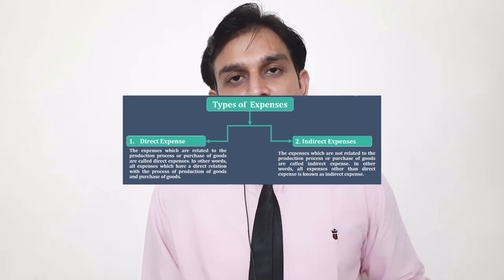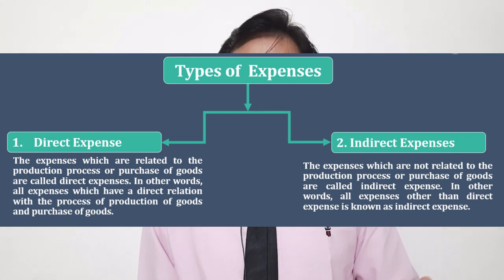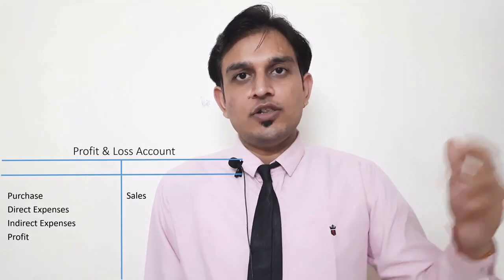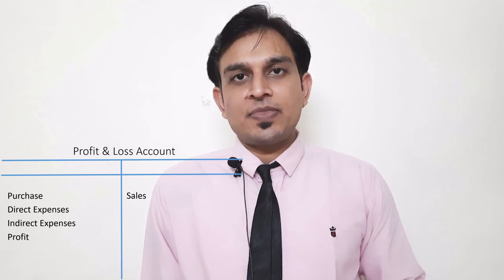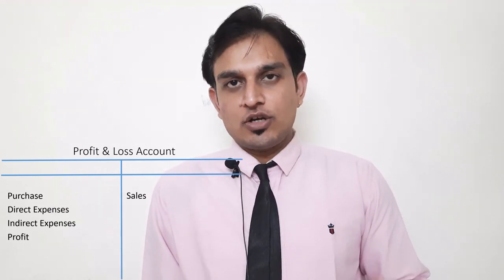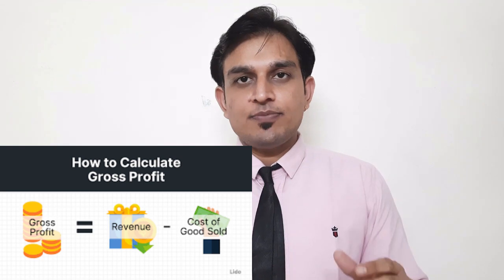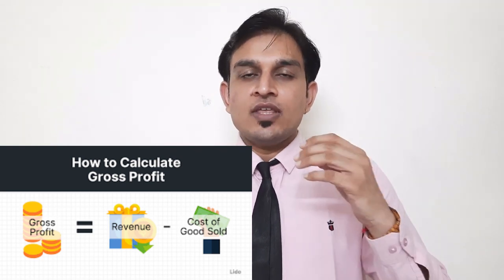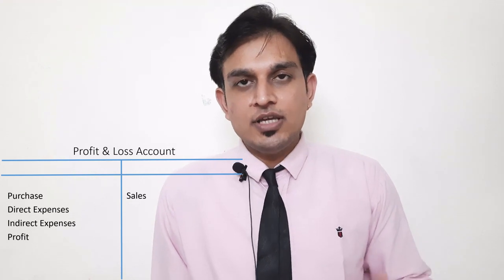HOW TO READ FINANCIAL STATEMENTS (PART 2 - PROFIT & LOSS ACCOUNT OR INCOME STATEMENT)